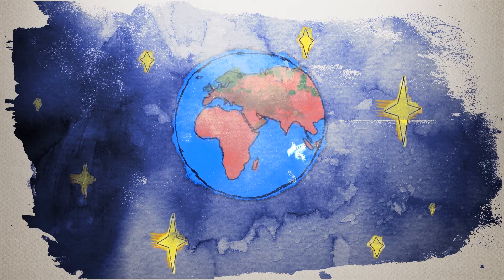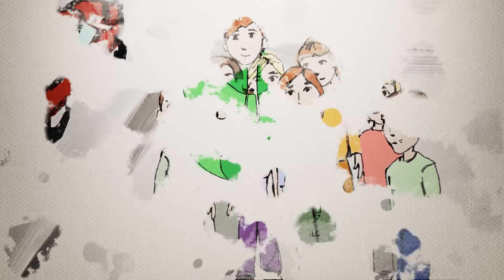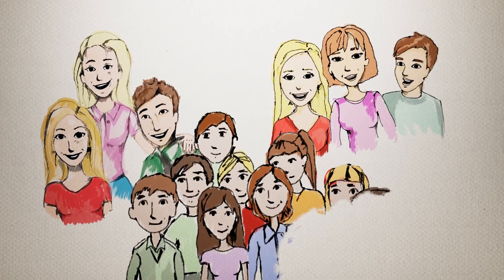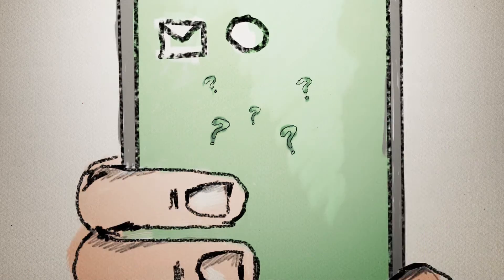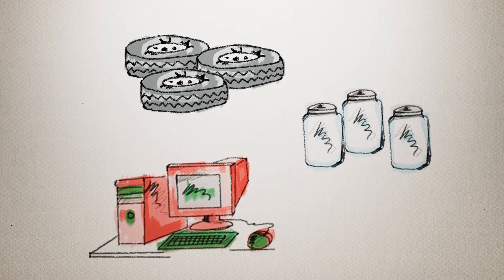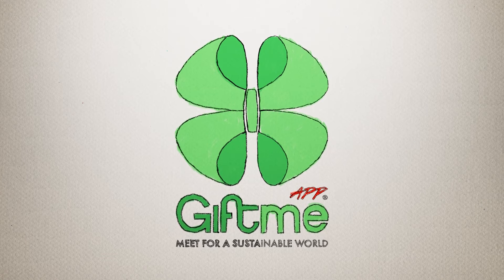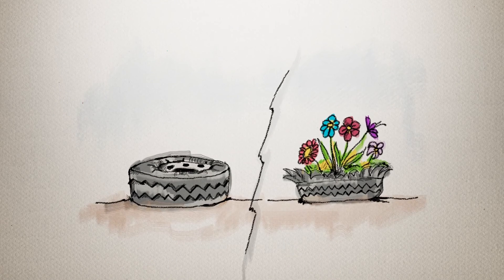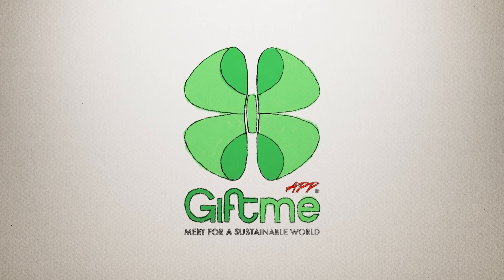GiftMeApp - Meet for a Sustainable World, PROMO VIDEO HD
Hello and welcome to our People Network! We are enthusiasts about sustainability as we believe in a better world, where waste is completely reduced.

Our project is to provide a digital application that could improve the constant culture of reuse...and this completely free!

Imagine how many things you do have in your basement that you would like to get rid of but have no time...how about a "tool", the GiftMeApp®, on your smartphone that could help you to get rid of that particular object and make someone else happy?

Here lays our mission! GiftMeApp® will be the digital application for making it possible to anyone to find gifts and materials by simply browsing, just like any e-shop, but instead its a list of presents.

On our journey we will meet great people who can transform all sorts of object into new ones, giving to the products of industry a second or a third life, where they serve the new purpose perfectly, not lacking in style, beauty and coolness.

It's not only about gifting objects, there's a larger purpose behind it!